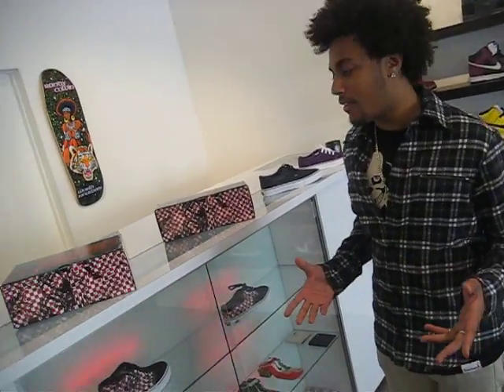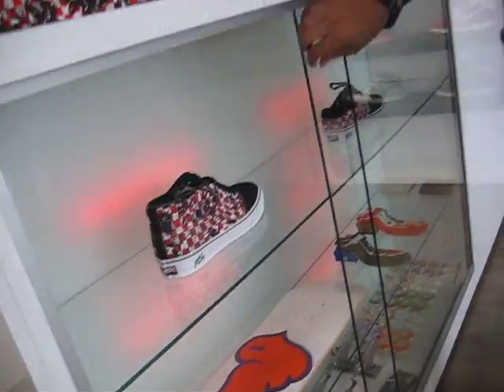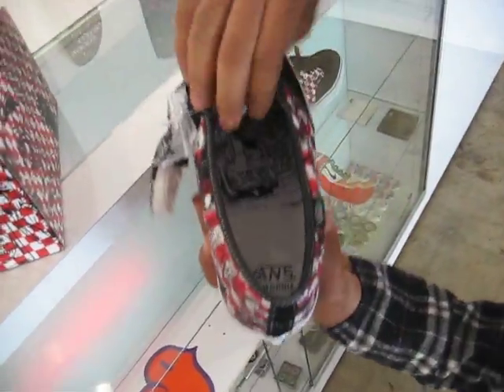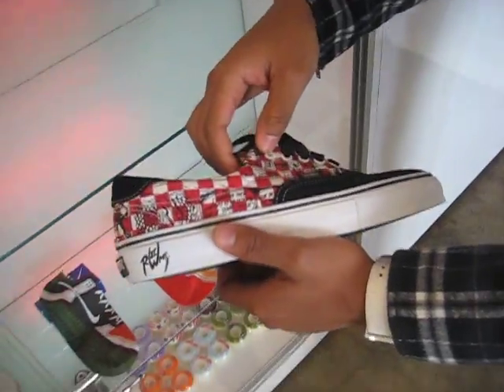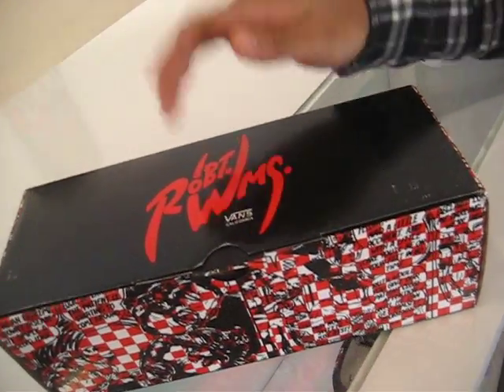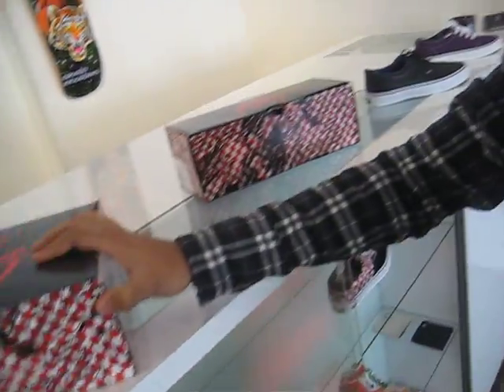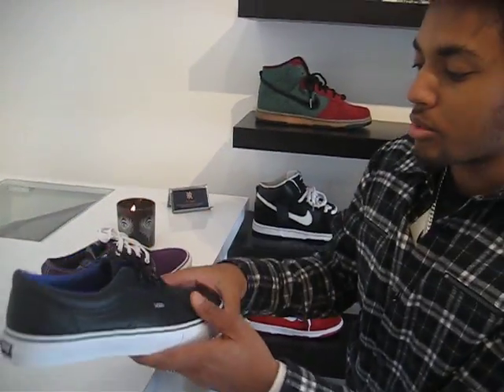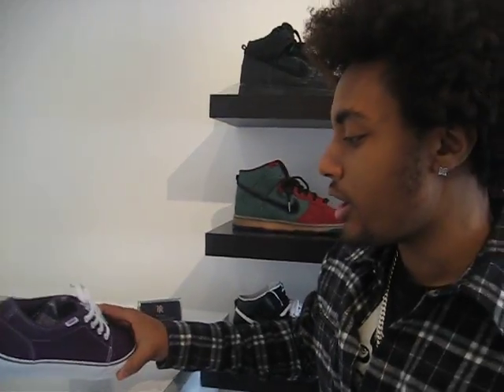HR VANS VAULT ROBERT WILLIAMS COLLABORATION JUNE RELEASE HOTROD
NEW VANS VAULT ROBERT WILLIAMS COLLABORATION JUNE 30TH RELEASE AT HOTROD. ALSO JUST GOT IN THE WING TIP VAULTS AND PURPLE CHUKKA LOWS. STAY TUNNED FOR ALL NEW RELEASES REVIEWED ON OUR CHANNEL.